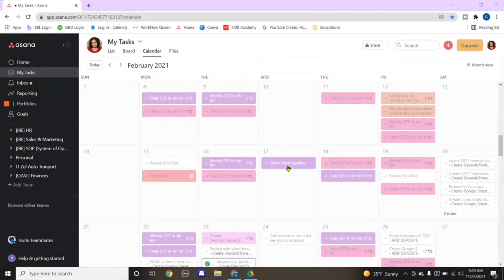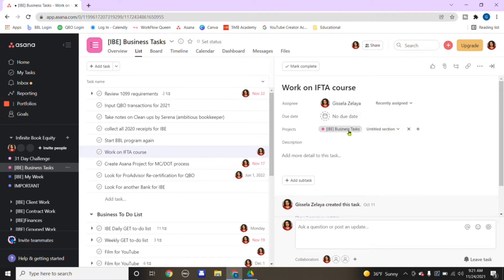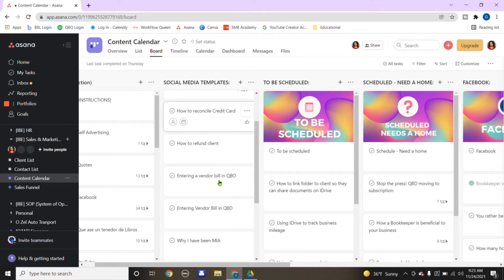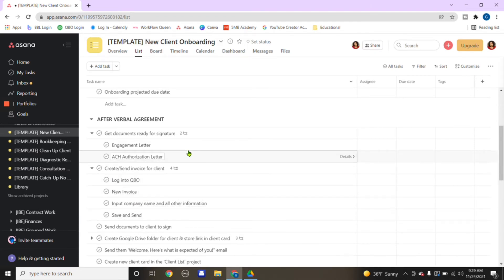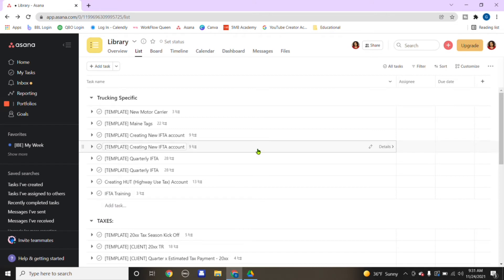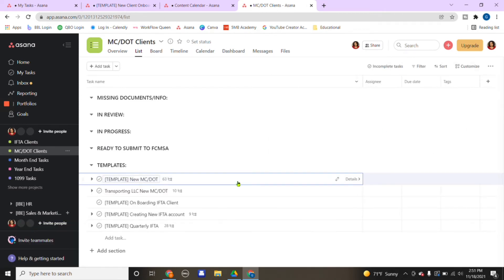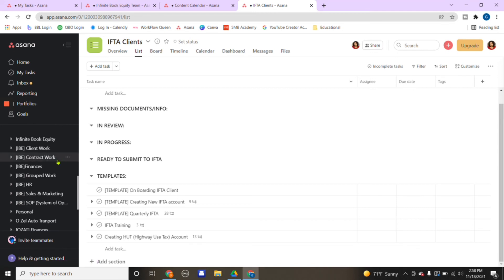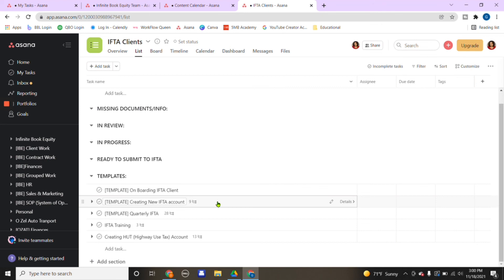How to stay Productive with Asana/Work Management for Bookkeepers/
Stay productive with Asana.  My work management in my bookkeeping business has greatly improved with the best decision of purchasing Alyssa Lang's course on how to implement Asana into my workflow.

Let me know that you passed by, COMMENT  with your experiences and/or expertise!

Suggestions For Future Videos:
I love to hear from you!  Let me know what videos you would like to see.

Empowering small business owners to take control of their finances!